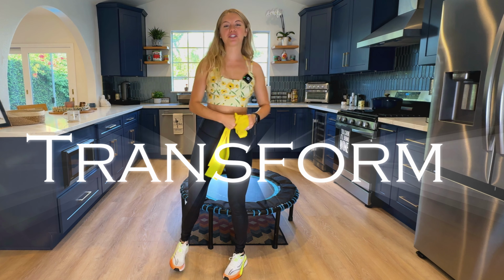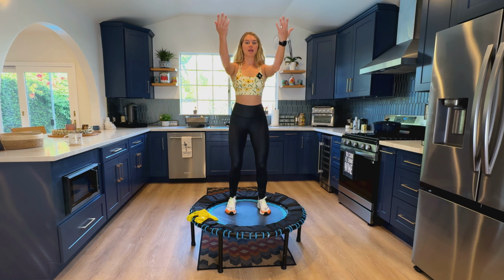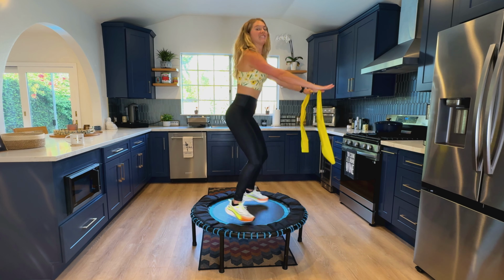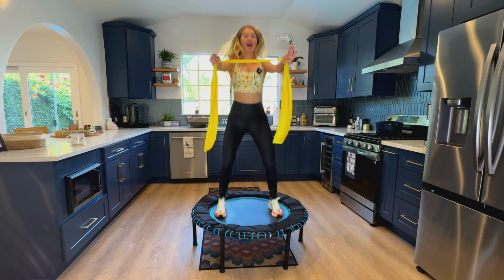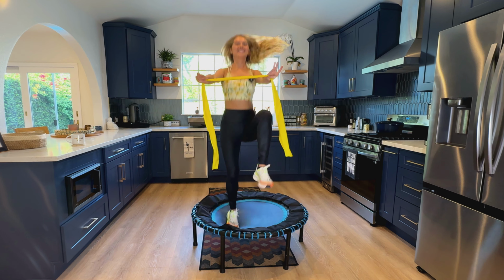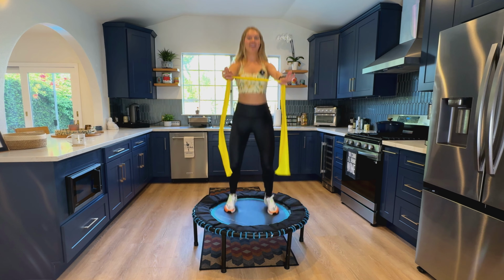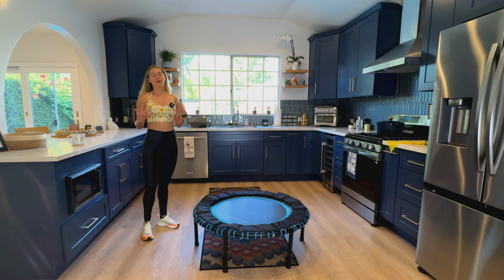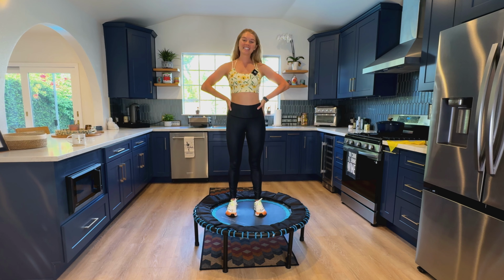Total Body Transformation | Rebounder & Resistance Bands for Beginners | No Repeat, No Music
Are you ready for a total body transformation? This beginner-friendly workout combines the rebounder and resistance bands to deliver a powerful, low-impact routine that’s perfect for all fitness levels.

We’ll start with a gentle warm-up to get your body ready, then move into 8 minutes of alternating between light cardio on the rebounder to boost your cardiovascular health, and strength training exercises targeting your arms, legs (especially glutes!), and posture using a long resistance band. 💪

This routine is no-repeat and no-music, focusing on clear instructions for body positioning and form to keep you safe and maximize your results. I’ll also provide modifications for both the cardio and strength moves, so you can adjust the workout to suit your comfort level.

We’ll wrap it all up with a relaxing cool-down to leave you feeling refreshed and accomplished. Whether you're new to rebounding or resistance bands, this workout is designed to help you feel strong, confident, and transformed!

🧠 What you'll experience:

A balanced mix of cardio and strength training
Clear instructions with no music distractions
Modifications for every move to suit your fitness level
A soothing cool-down to end the class
Let’s transform your body, one workout at a time! ✨

Wearing Silverwind Activewear 🙌🏽 hands down my favorite sustainable activewear brand has done it again! This is my first set of there’s with shorts and they are so cute and it’s still 105 here so I have a feeling I’ll be wearing these for the foreseeable future 🌞🌻

xx

Lindsay Bushman